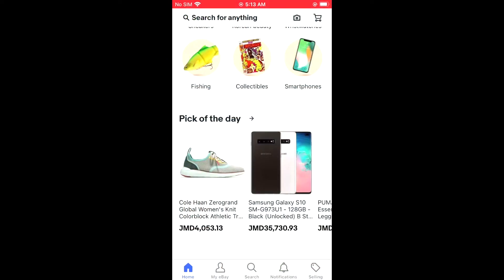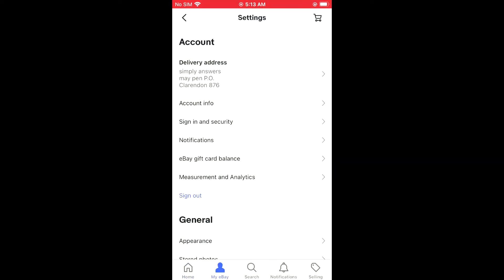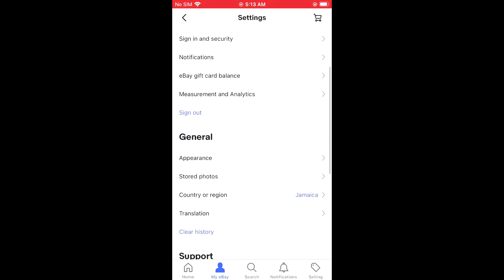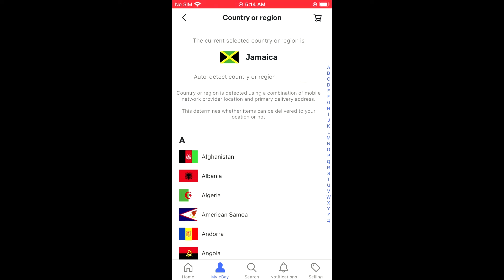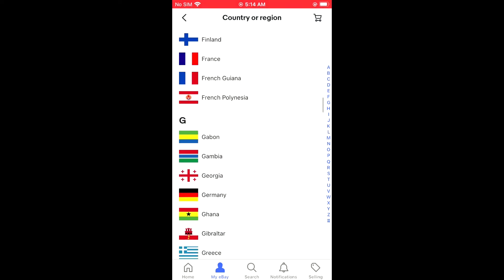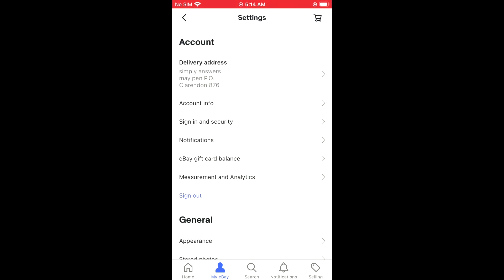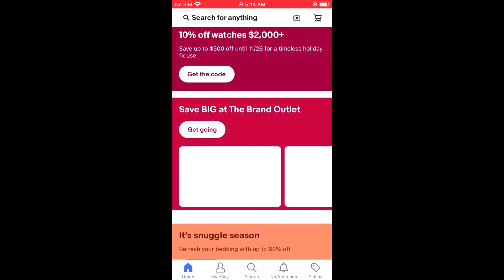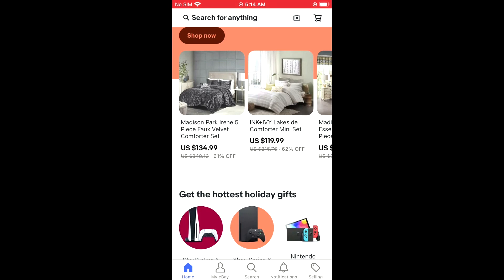how to change currency on ebay app,how to change currency on ebay mobile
how to change currency on ebay app,how to change currency on ebay mobile,how to change currency on ebay iphone app